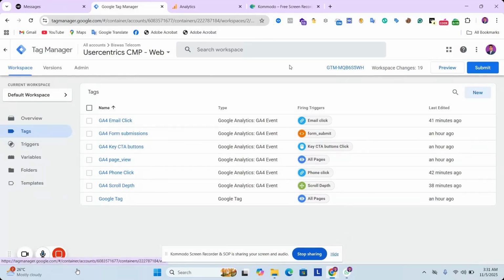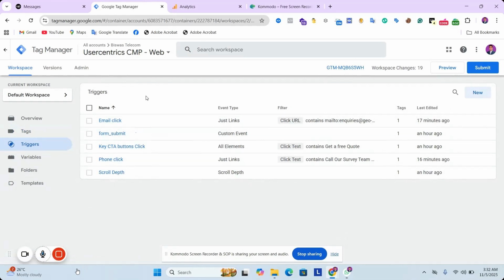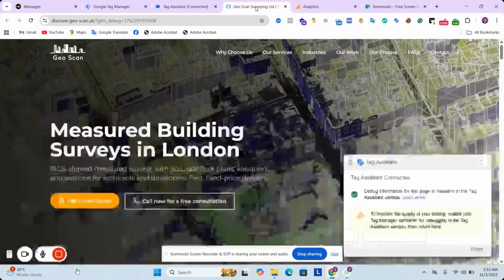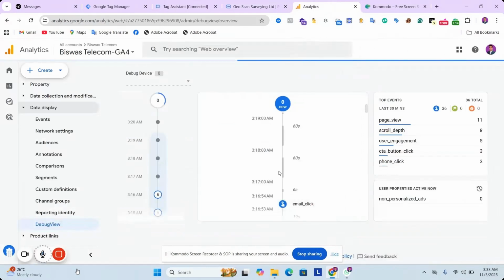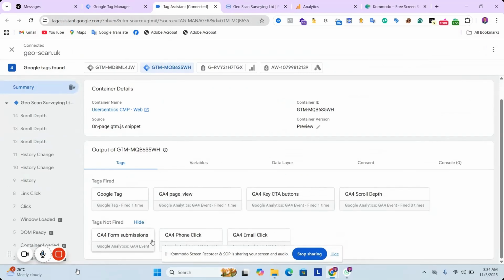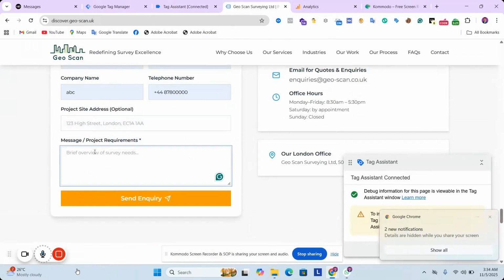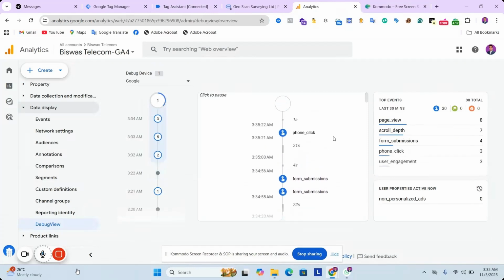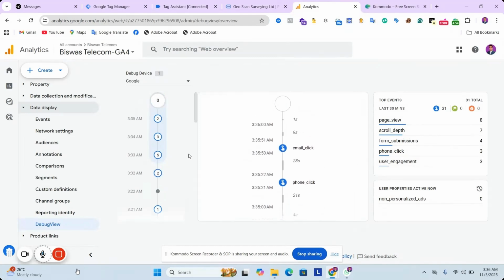GA4 Conversion Tracking Setup (Hostinger Horizons + Supabase Form)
In this video, I will show you step by step how to set up Google Analytics 4 (GA4) Conversion Tracking for your Supabase Form on a Hostinger Horizons website using Google Tag Manager (GTM).

You will learn:

How to connect Supabase form submission events to GA4

How to use GTM for accurate conversion tracking

How to verify your events in Google Analytics 4

How to test your setup before going live

This setup helps you track leads, signups, and form submissions in GA4 so you can understand where your conversions are coming from.

Tools Used:
Supabase Form
Hostinger Horizons

Perfect for:
Digital marketers, website owners, and developers who want to track conversions properly on their Hostinger and Supabase projects.

Need help setting up tracking?
Visit my profile for one-to-one setup and troubleshooting service.